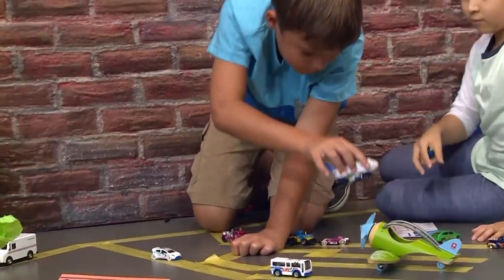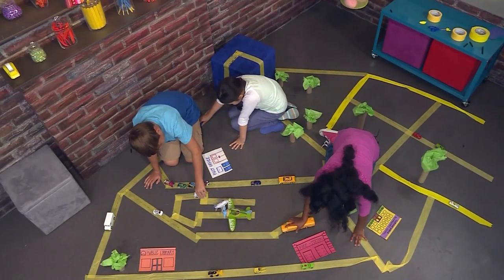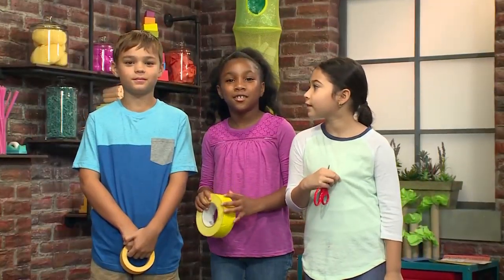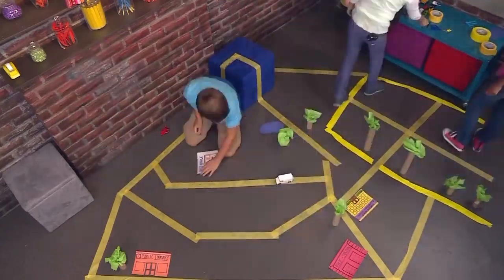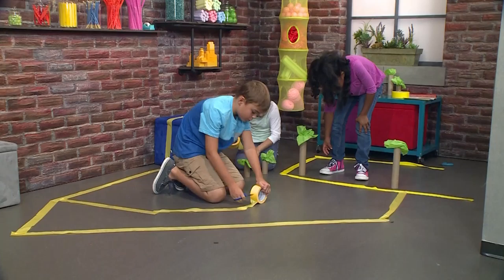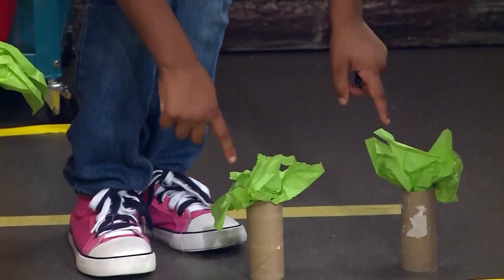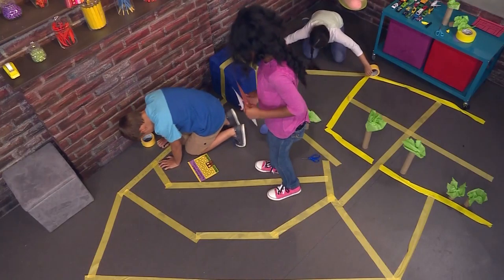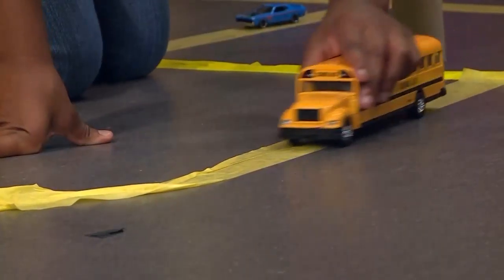DIY How to Make Your Own City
Build a city with many roads and then take a drive!

To Make Your Own City You Will Need: Masking Tape, Crayons/Markers, Scissors, Construction Paper, Paper Towel Rolls, Tissue Paper, Pretend cars and other vehicles.